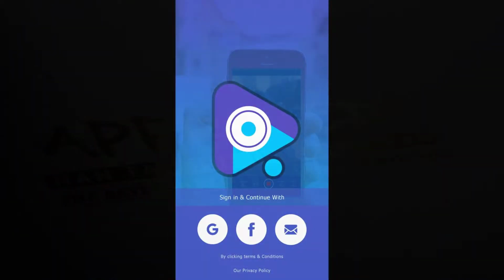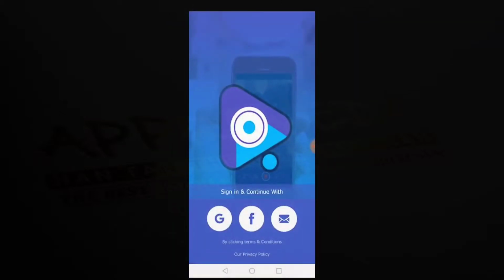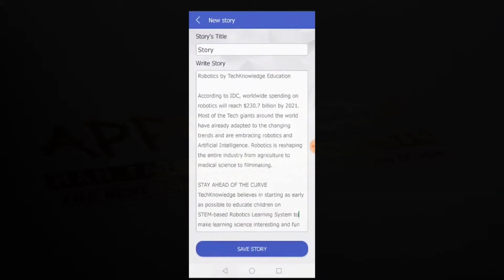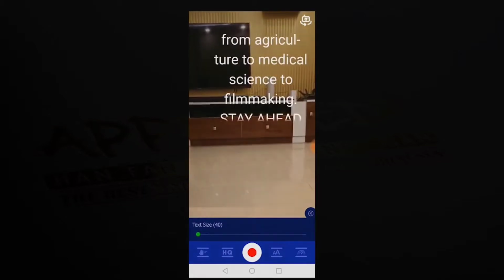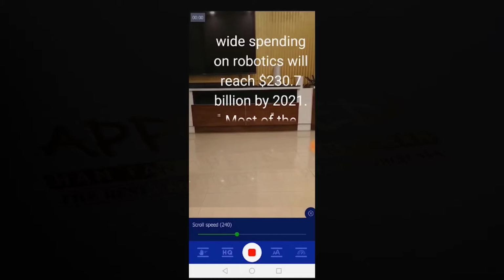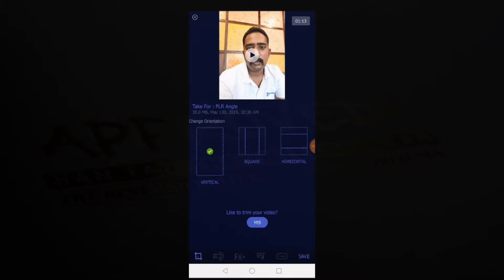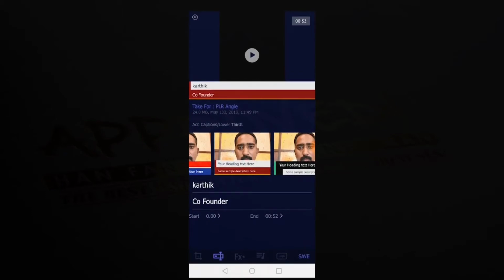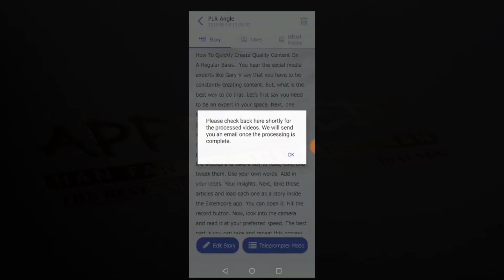Extempore Demo Video - get *BEST* Bonus and Review HERE!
to watch Extempore Demo, And watch Han's Other Awesome Extempore Reviews! Also, make sure you check out for Extempore Review with Awesome Extempore Bonuses! Extempore Is The Awesome App That’s Replacing Expensive Video Equipment With Just A Touch Of Your Smartphone! Just Download The Extempore App, Tap Record, Hit A Couple Of Buttons To Edit And You’ll Have A Highly Engaging, Profit Pulling Video In Only Minutes! Extempore Is The #1 smartphone App That Replaces The Need For Expensive Video Equipment And Lets You Create Highly Engaging Profitable Videos Fast! It’s Incredibly Easy To Create A Video With Extempore. There’s No Need For Expensive Studio Equipments. Everything You Need Is Right In Your Hands! That’s The Beauty Of Using Extempore. With Extempore, You Can Literally Pull Out Your Phone, Write A Quick Script Or Some Notes, Hit Record And You’re Good To Go! Your friend Han Fan The Internet Man in this Demo Video gives you an honest Extempore Review and Demo and tells you just why you must get your exclusive copy now!

Extempore Review and Bonuses - Extempore

Extempore Key Features:

- Turn Your Smartphone Into Your Personal Teleprompter!
- Dual Video Recording Options & Unlimited Takes For Every Single Video You Create!
- Create Pro Quality Videos On Demand - Record Any Video You Like Up To 5 Minutes In Length!
- Advanced Editing Features, Auto Stop Recording, Easily Adjustable Text Size For Scripts, Text Marquee Speed!

Title: I want my Extempore Bonus [youtube]